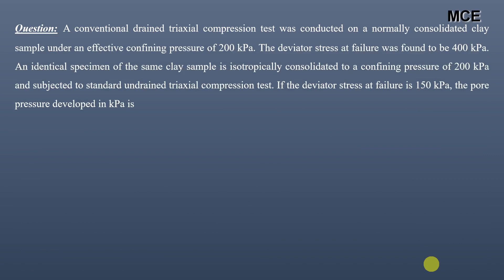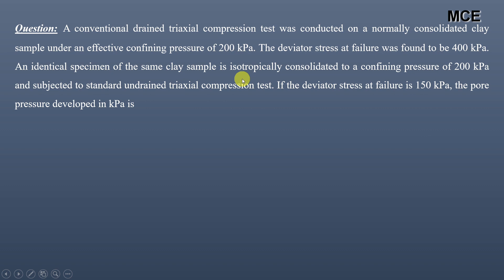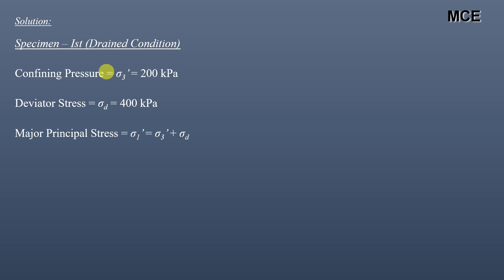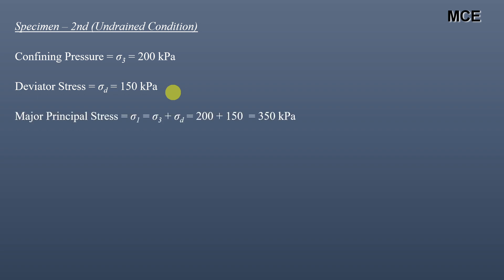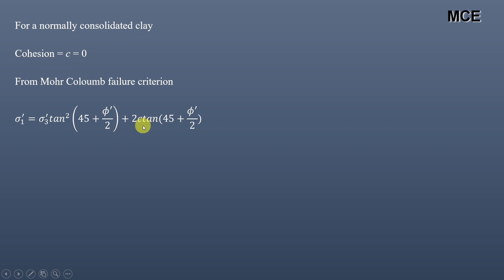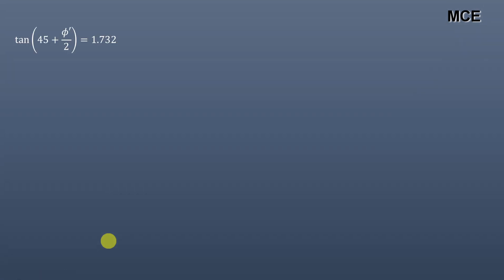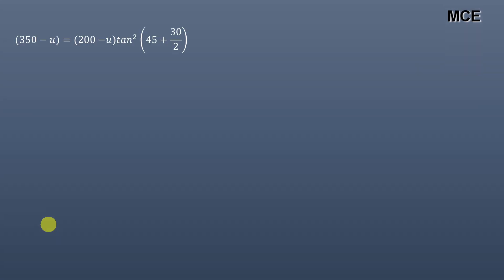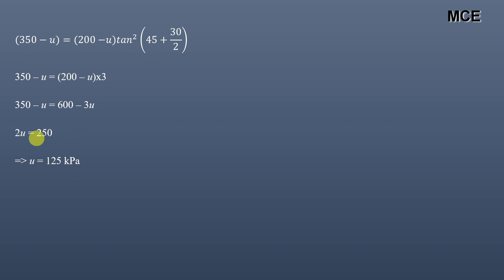Finding Pore Water Pressure in Consolidated Undrained Triaxial Test|Solved Problem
In this video we will learn how to find pore water pressure in consolidated undrained triaxial test.

Question: A conventional drained triaxial compression test was conducted on a normally consolidated clay sample under an effective confining pressure of 200 kPa. The deviator stress at failure was found to be 400 kPa. An identical specimen of the same clay sample is isotropically consolidated to a confining pressure of 200 kPa and subjected to standard undrained triaxial compression test. If the deviator stress at failure is 150 kPa, the pore pressure developed in kPa is